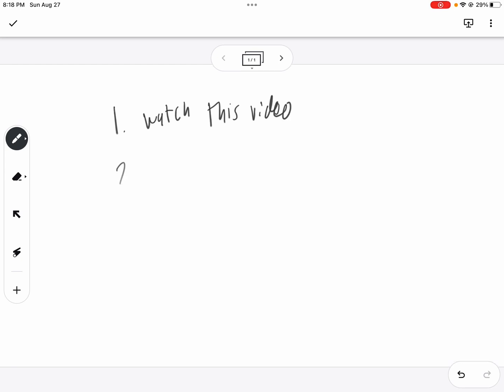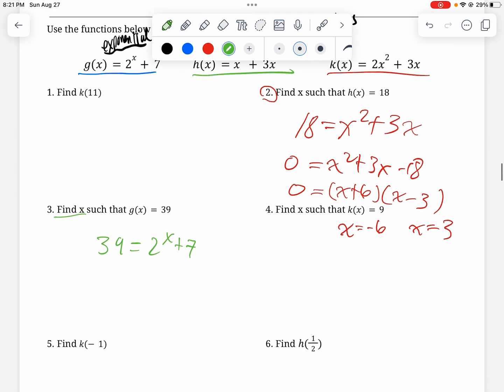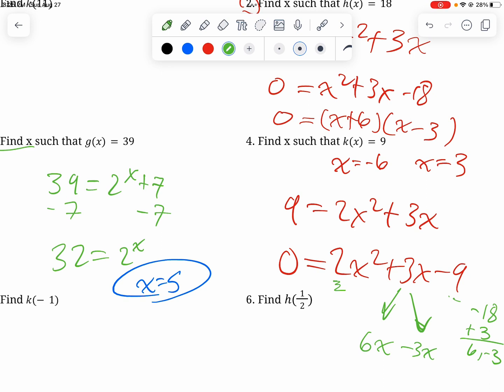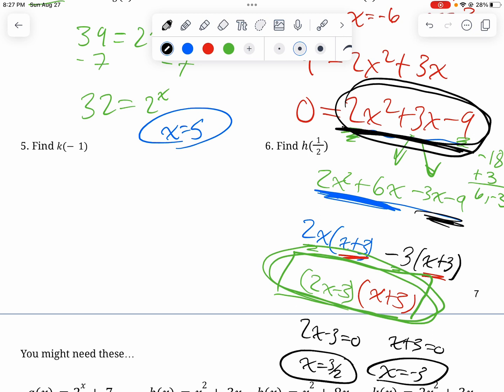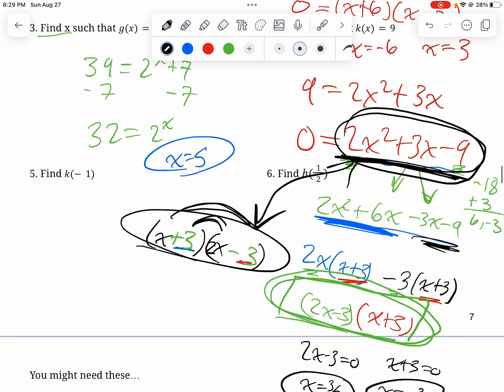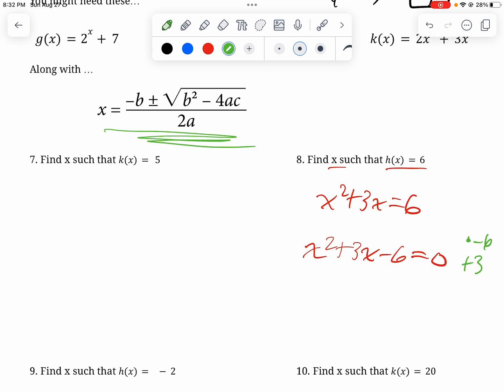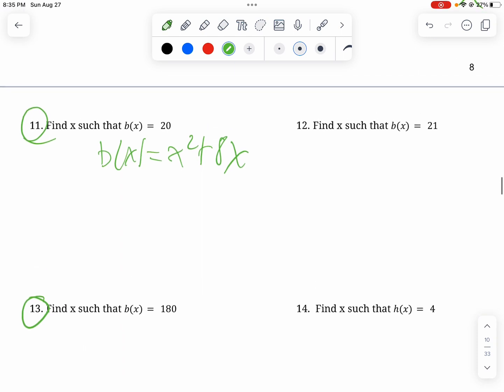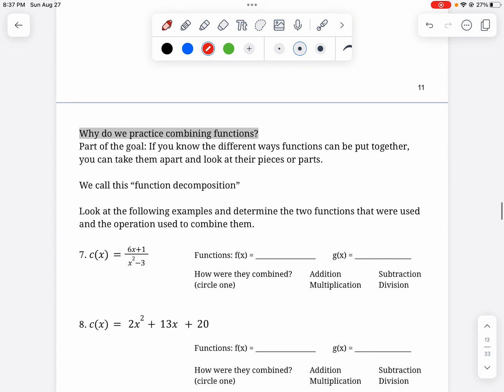Directions for Monday 8.28 PCA